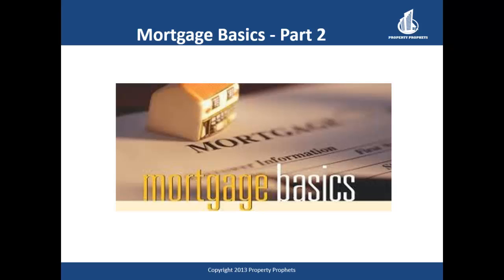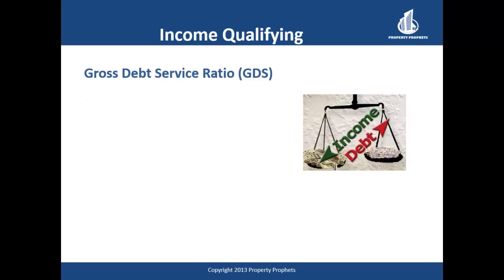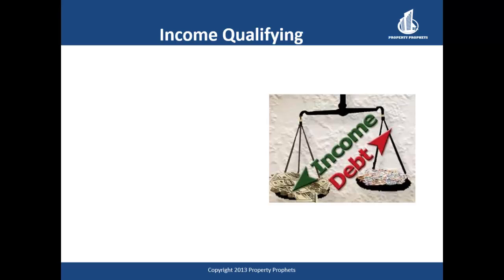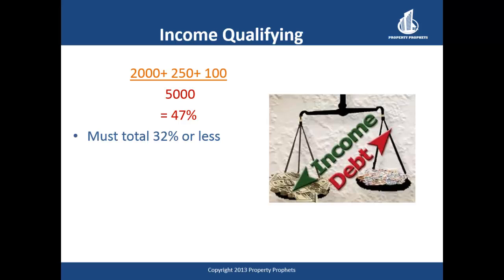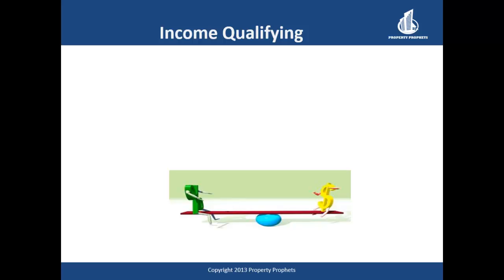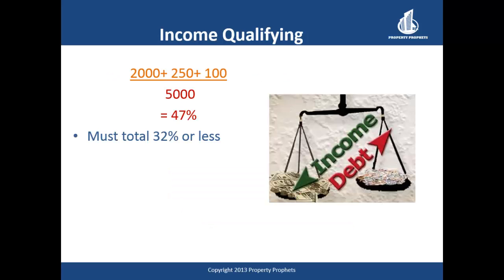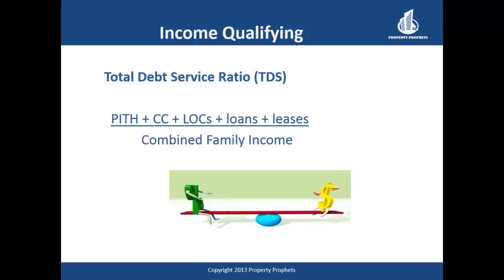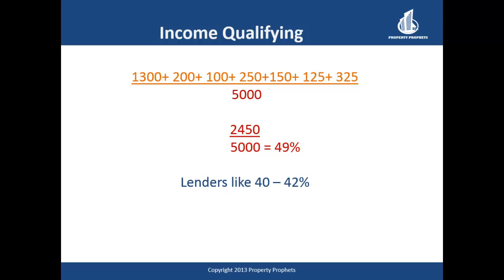Mortgage Basics Part 2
Part 2 in this 6 part series takes you through the first part of mortgage qualifying. Real Estate Entrepreneurs need to know the proper calculations in order to determine whether they, or their joint venture partner will mortgage qualify BEFORE putting out offers.